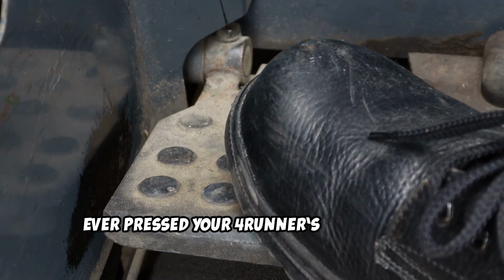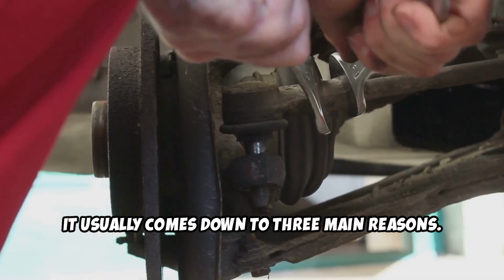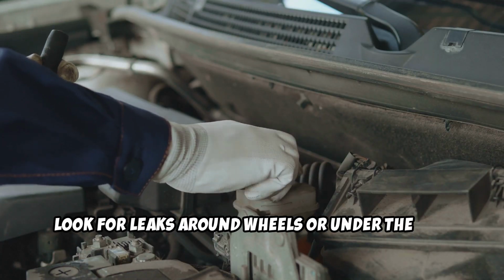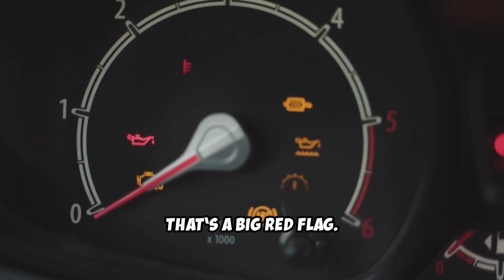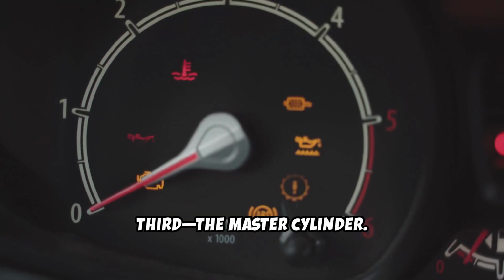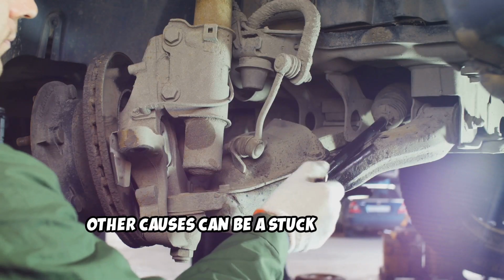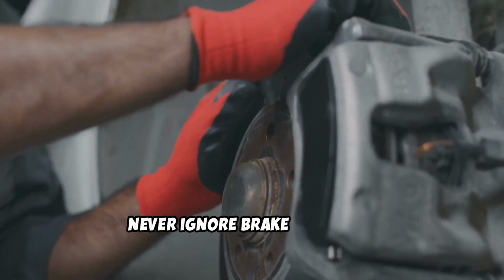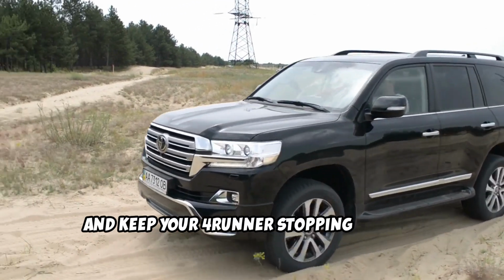Toyota 4Runner Brakes Not Working: Troubleshooting & Repair Guide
Is your Toyota 4Runner's brake pedal going to the floor?  This video diagnoses common causes of Toyota 4Runner brake failure, from low brake fluid and worn brake pads to master cylinder issues and more. Learn how to troubleshoot the problem, identify potential fixes, and determine whether you need professional help to get your 4Runner's brakes working safely again.  Save time and money by understanding the possible reasons behind your brake problems before heading to the mechanic.